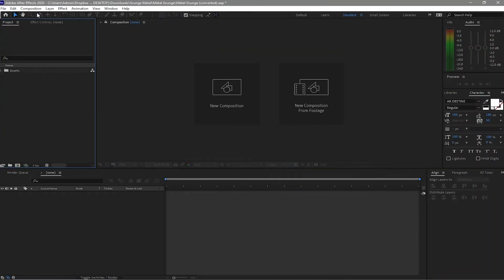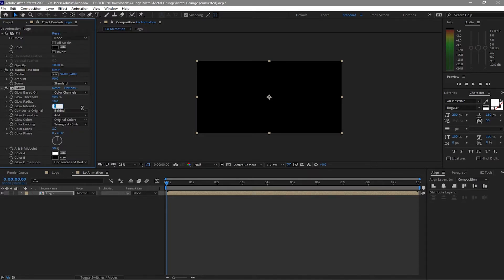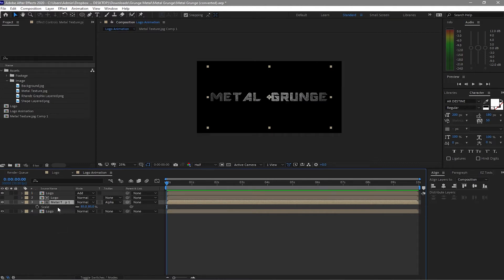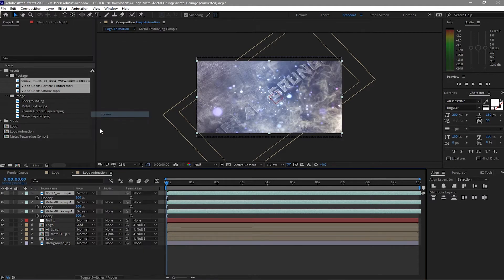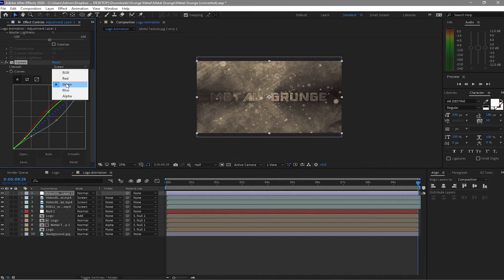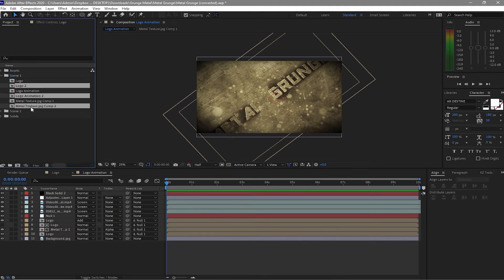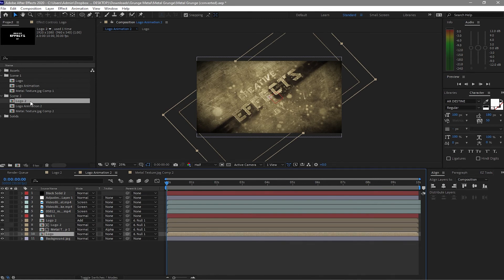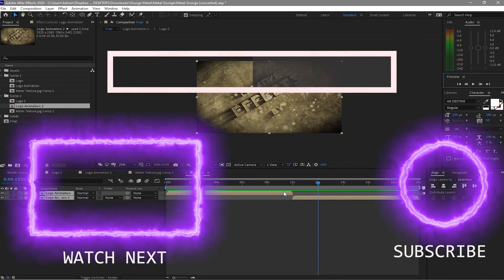Metal Grunge Title Animation in After Effects Tutorial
Metal Grunge Title graphic motion and animation has been created inside adobe after effects with a grungy metal style of animating the text. It consist of several techniques using various effects and presets that gives you so much space and opportunity to tweak the design in whatever mode you want. These techniques can be applied to your logo animation projects.

Strongly recommended these videos to watch before using the After Effects as a Beginner.